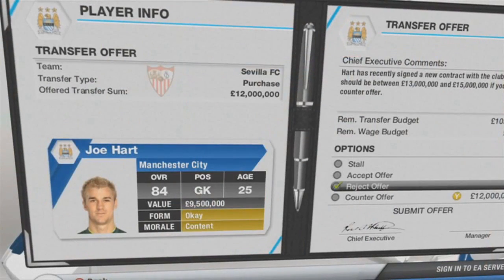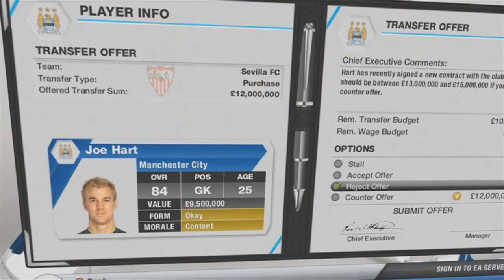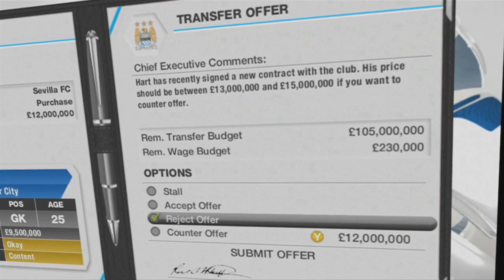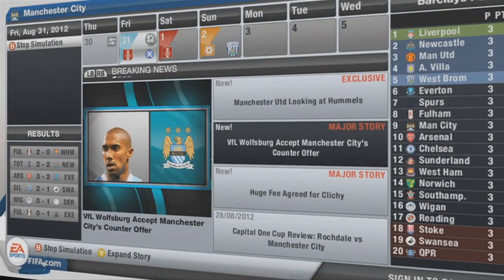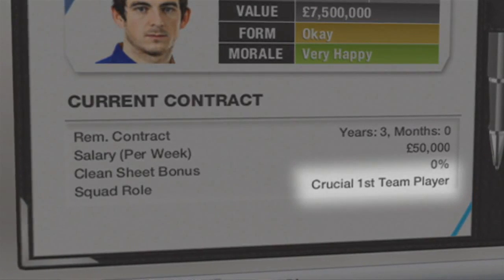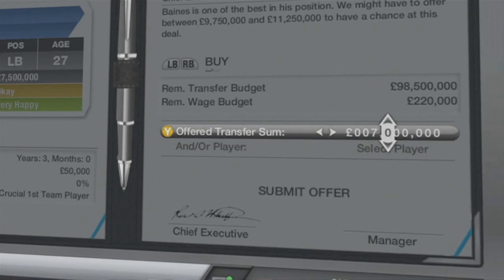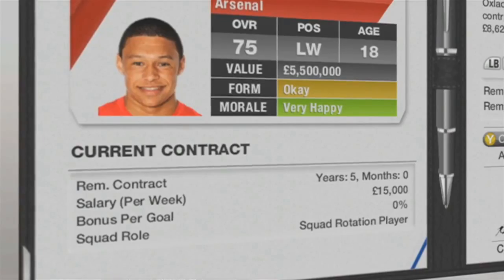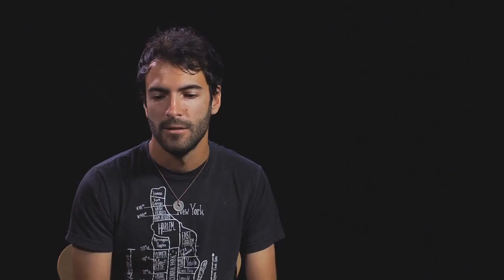FIFA 13 Career Mode Transfer Trailer Detailed Breakdown/Analysis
Hope you enjoyed this detailed breakdown of the new Transfer Trailer! If you did please drop a like as it helps out so much :) could we get 50? :D